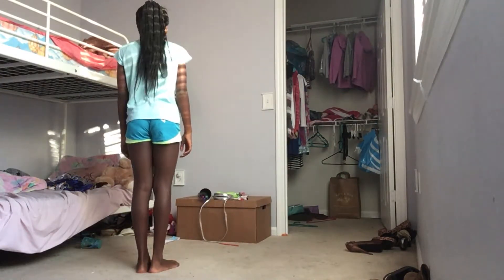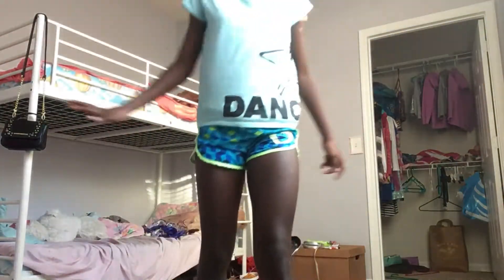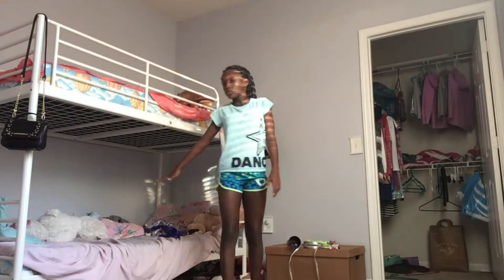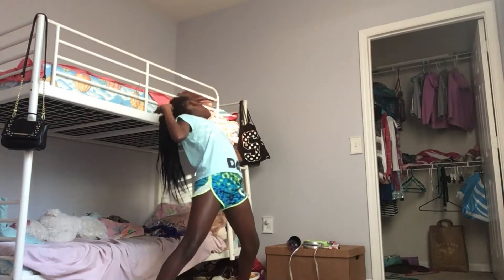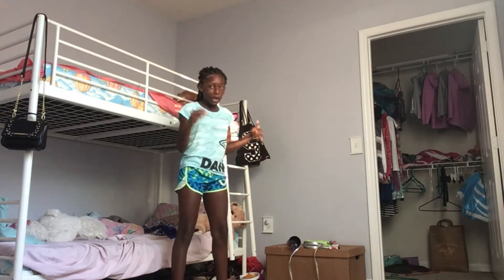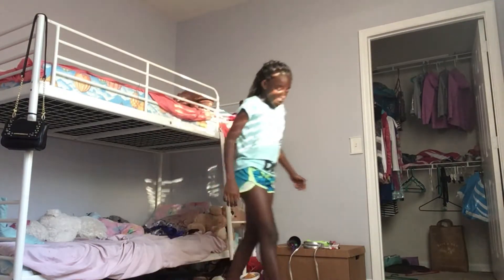How to do a backben